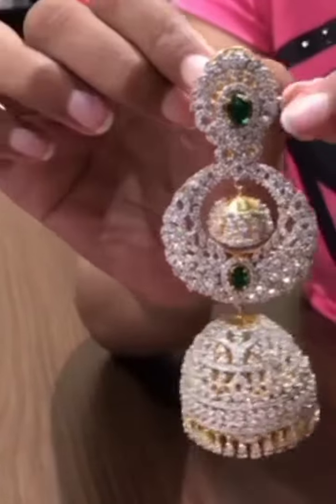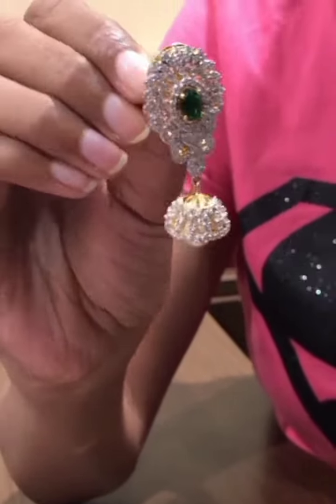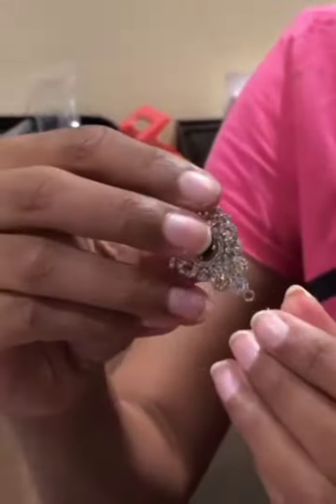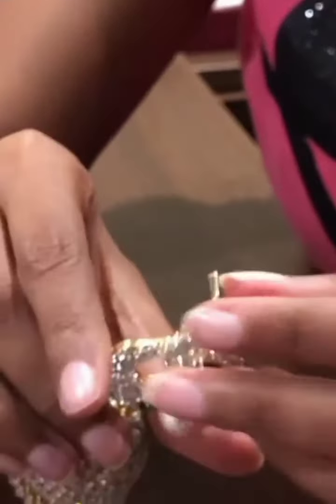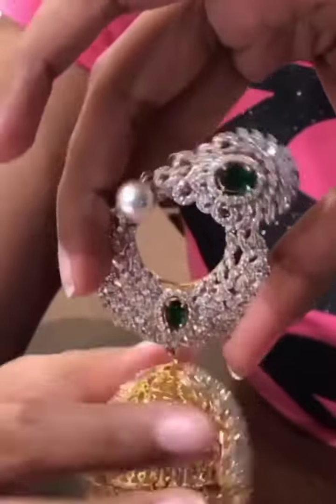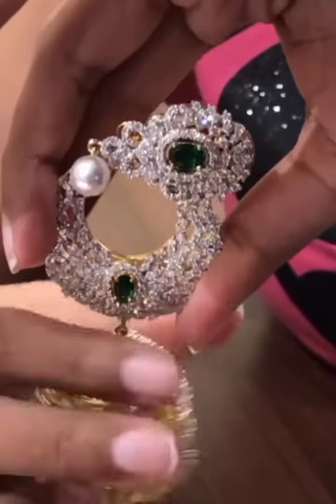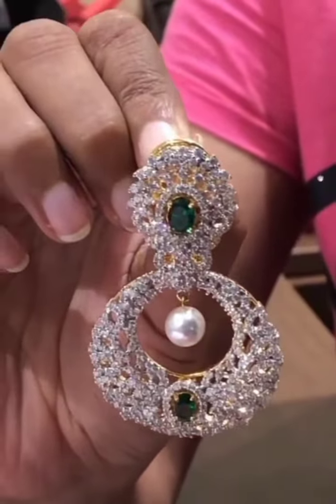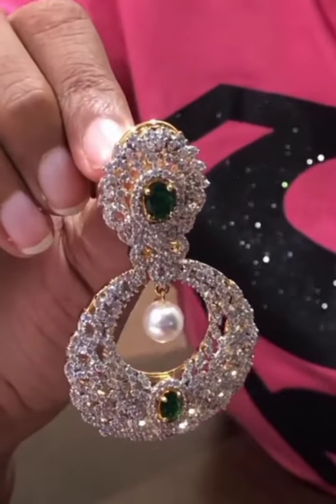one earrings and change 3 different models